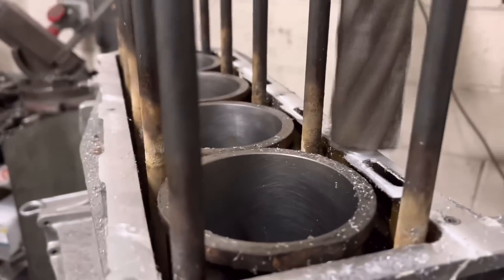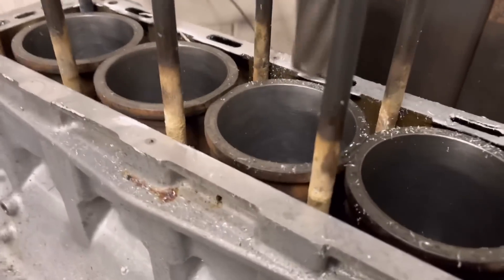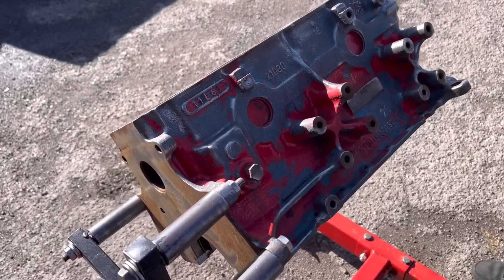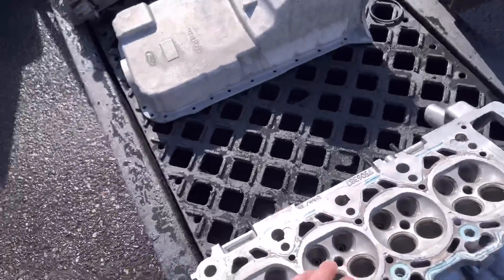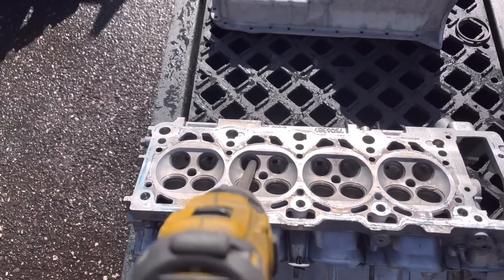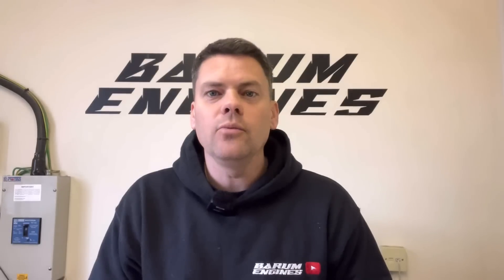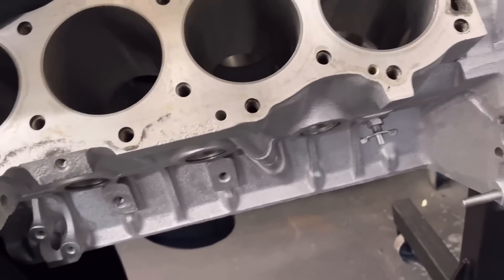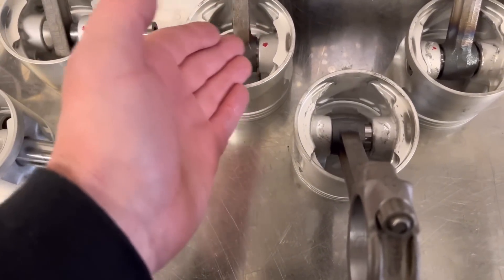Male Karen makes FALSE warranty claim with FAKE invoice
We are more than happy with the Pinto engine colour, we may use it on the E30 S50 engine. Lee gets involved in building the MGV8 engine and we have a gobsmacking phone call as someone claims for warranty on an engine we didn’t even build producing a bogus false invoice, unbelievable